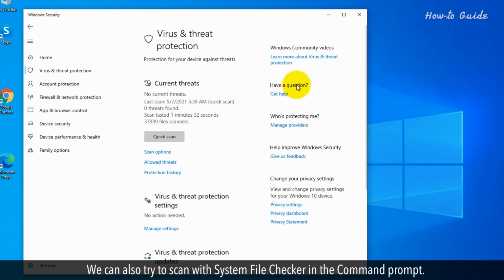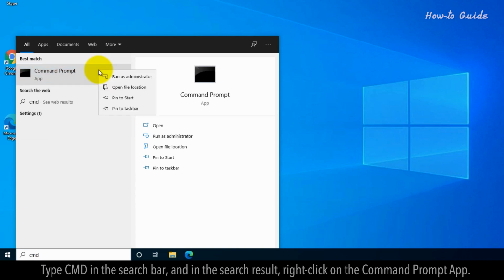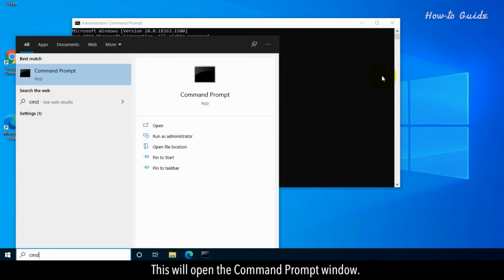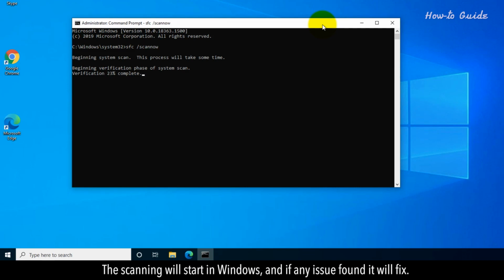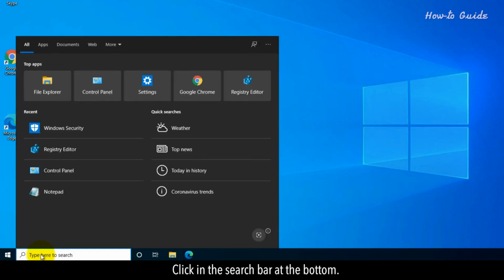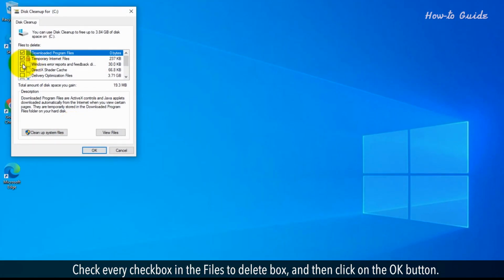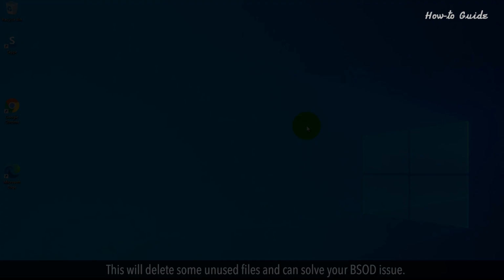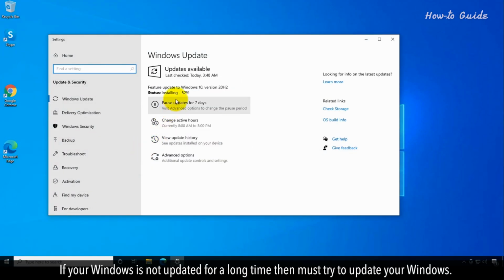How to Fix the Blue Screen of Death on Windows :Tutorial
Sometimes you may experience the Blue Screen of Death (BSOD) on your PC. The main reason behind it may be some flaws in the hardware or improperly installed software. Do not worry, mostly we can fix this issue. Follow the steps as shown in this video, which could help you to fix it.
1. Try to uninstall the recently installed software from the programs list.
2. Sometimes, you can solve this issue by Shut down your PC for few minutes, and then turn back ON.
3. You can also try removing a hardware like USB drive, Printer Cable, Network cable, etc.
4. Even, simply Restart your computer option could help you to clear the Blue Screen of Death issue.
5. Try to run a Virus scan and this will remove malicious software that is troubling in Windows.
6. We can also try to scan with System File Checker in the Command prompt. To do so, click on the search bar next to the Windows start icon on the desktop.
7. Type CMD in the search bar, and in the search result, right-click on the Command Prompt App.
8. Click on the Run as administrator from the drop-down list.
9. Click on the Yes button if a confirmation alert box appears.
10. This will open the Command Prompt window.
11. Type sfc /scannow and press Enter key on your keyboard.
12. The scanning will start in Windows, and if any issue found it will fix.
13. Wait for the scan process to complete.
14. Close the Command Prompt window.
15. Let’s delete some temporary files stored on the computer.
16. Click in the search bar at the bottom.
17. Type disk cleanup, and from the search result click on the Disk cleanup App.
18. Check every checkbox in the Files to delete box, and then click on the OK button.
19. Click the Delete Files button in the Disk Cleanup confirmation box.
20. This will delete some unused files and can solve your BSOD issue.
21. Try to update the drivers in the Device Manager, and sometimes it resolves the Blue Screen issue.
22. Finally, Update your Windows. If your Windows is not updated for a long time then must try to update your Windows.